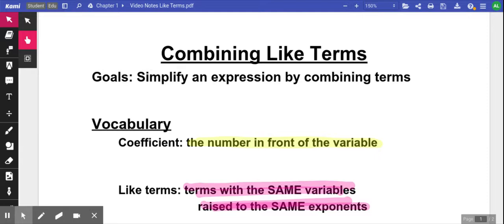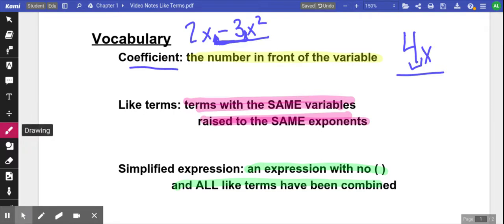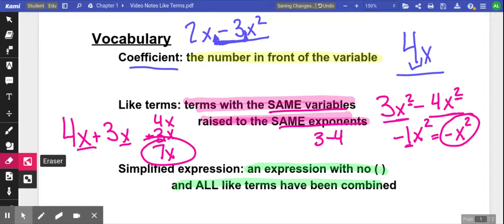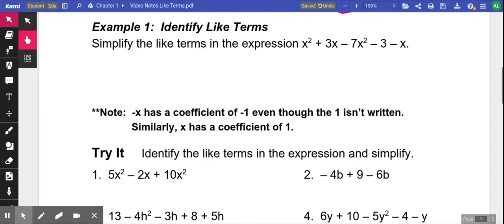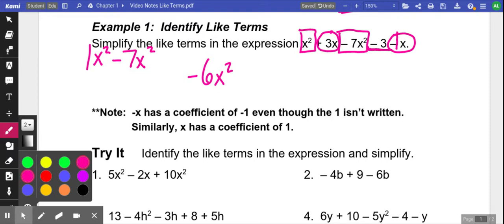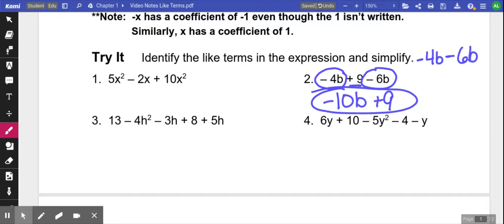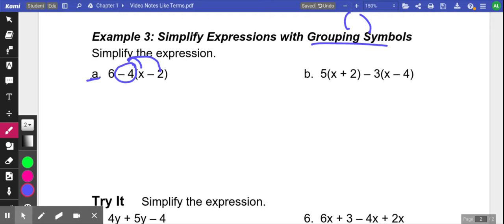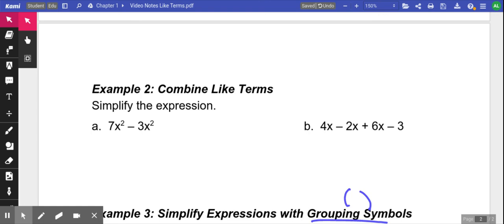Combining Like Terms Video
Video for Sep 15. How to Combine Like Terms